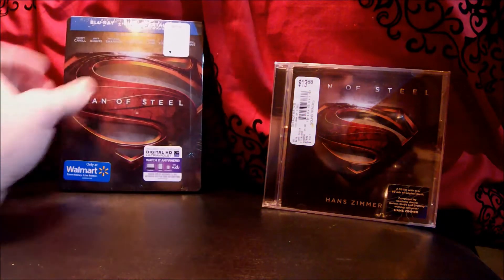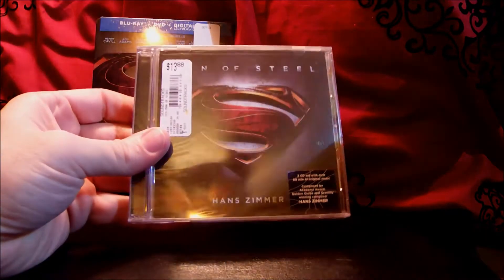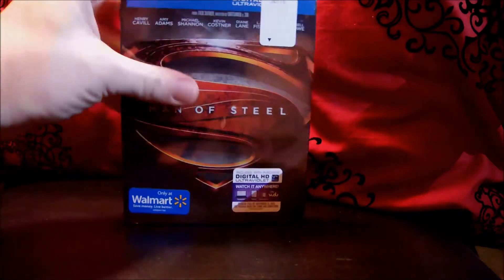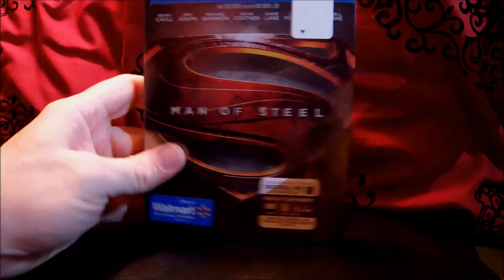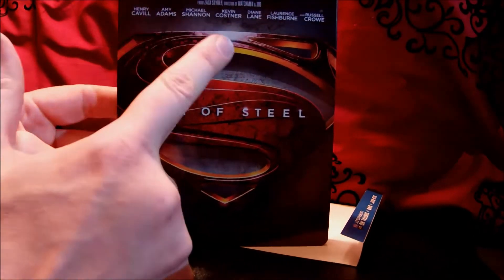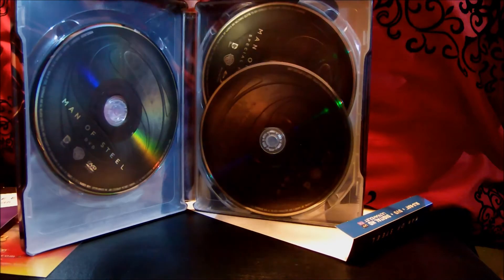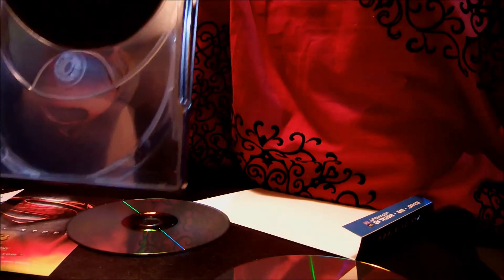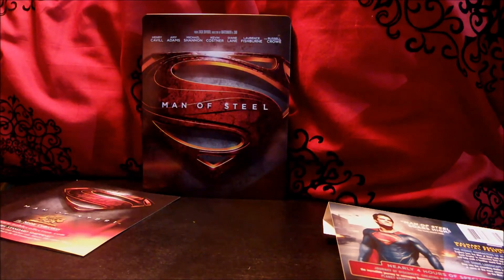Unboxing of the Walmart Exclusive SUPERMAN: MAN OF STEEL Steelbook Blu Ray DVD Digital Download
At 12:01 on 11/12/2013 like a total nerd I picked up the Exclusive version of MAN OF STEEL from my local WALMART to pick up their Exclusive STEELBOOK version - this is a real quick and simple unboxing of the BLU RAY DVD DIGITAL DOWNLOAD version. Not a Review of the movie but just to show you set.